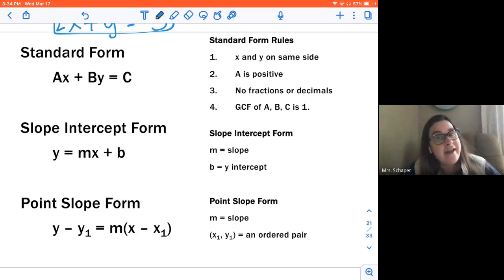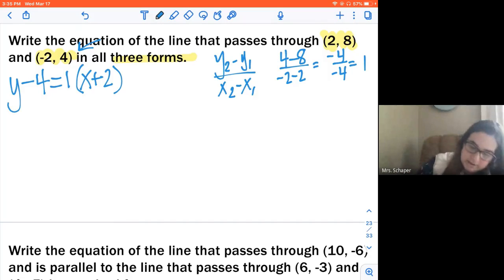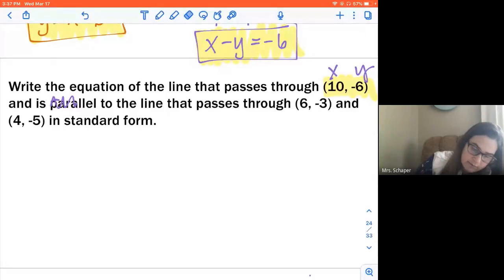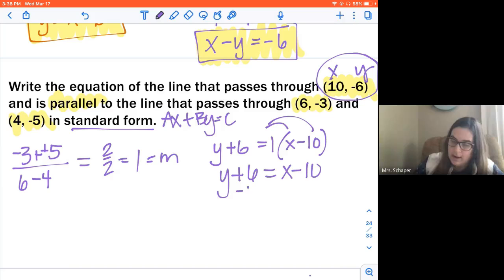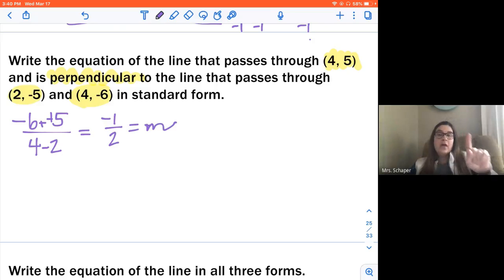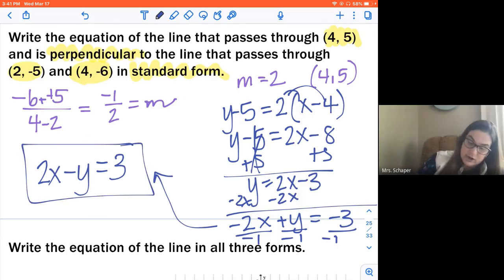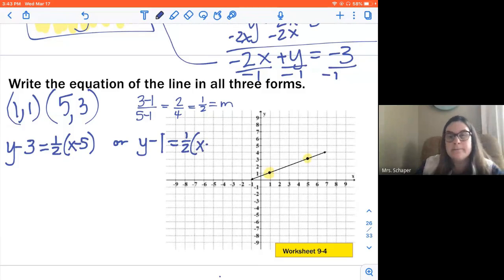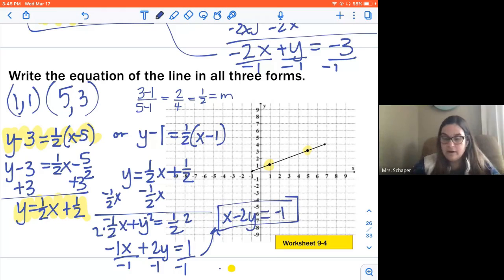2021_9-4 Translating Between Linear Equations Day 2